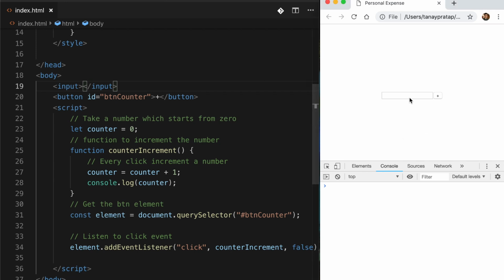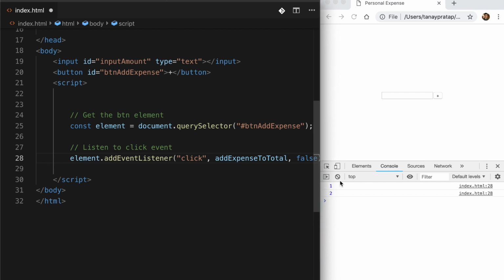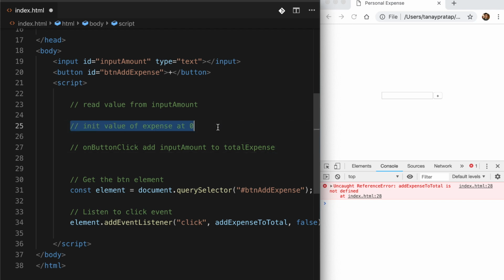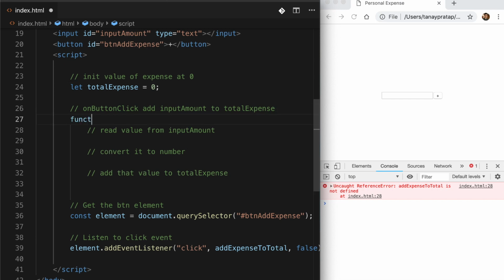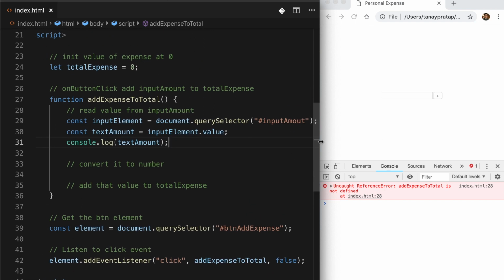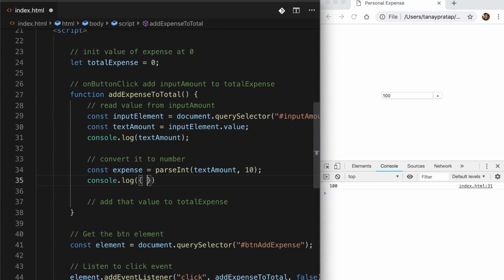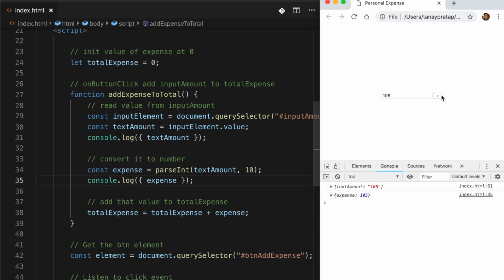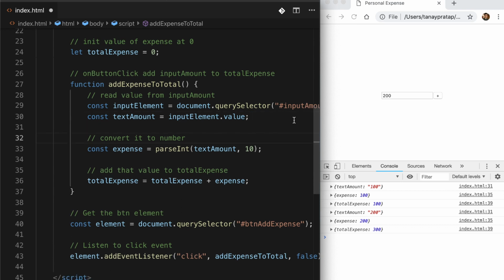Coding with JS 3: Reading from input in html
Learn programming by doing and making things. This way you will learn things you use and there's no textbook needed to get started. Make an app in pure Javascript with this course.
vanillaJS is Javascript without frameworks or libraries. More and more developers depends on abstractions provided by JQuery, React, Angular etc. This makes them dependent and binds them into that ecosystem. This also sometimes increase the bundle size for small apps.
This course aims to free you from these dependencies.

I am doing this all in my time after office, if you like it please show some love by liking the videos, posting some comments. This fuels my motivation to be honest!

Mozilla Docs ::  Should be your goto place for anything Javascript